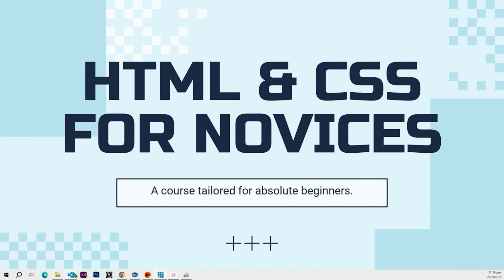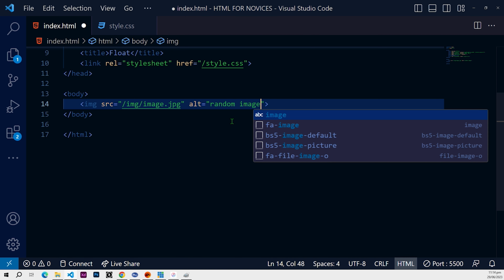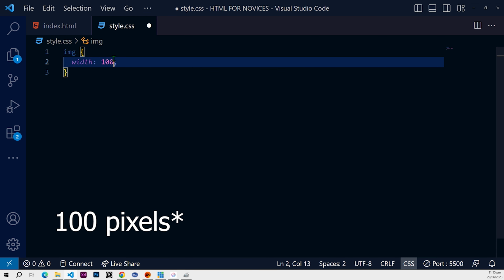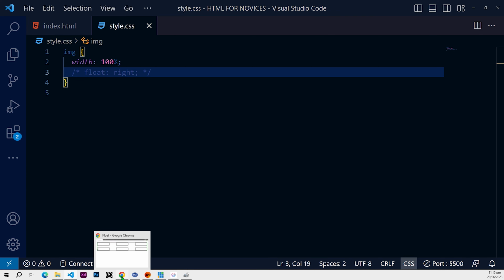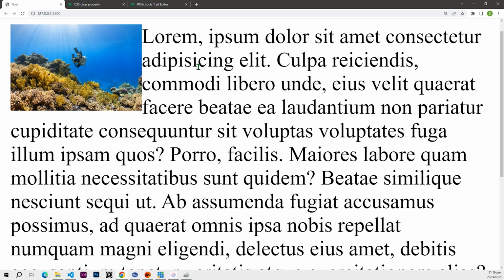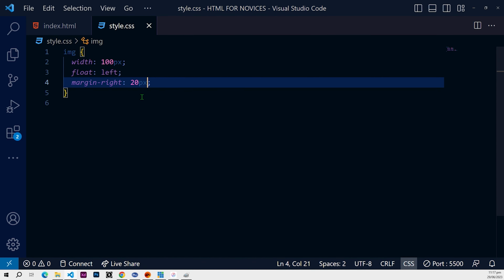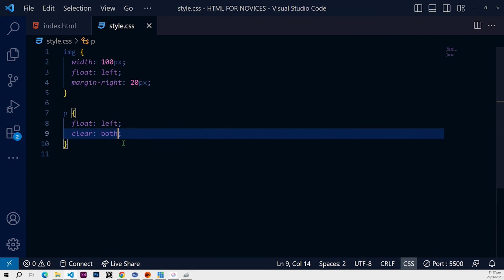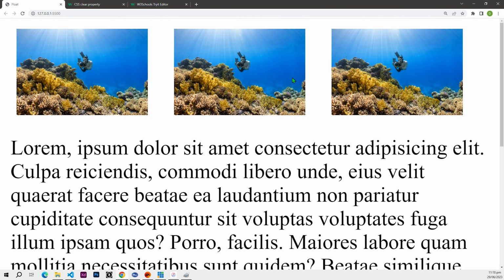CSS Layouts: Float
This video describes how to use the CSS Float property for layouts.